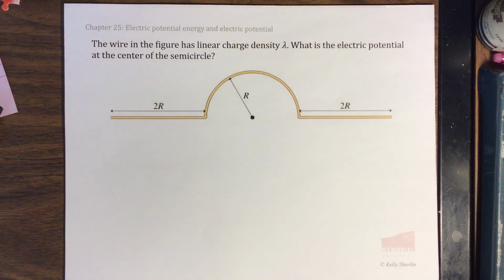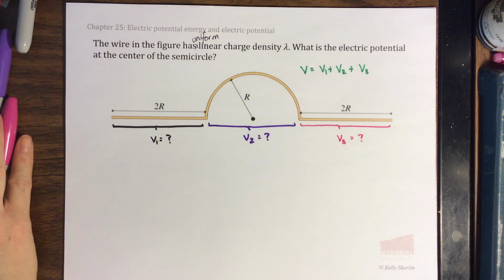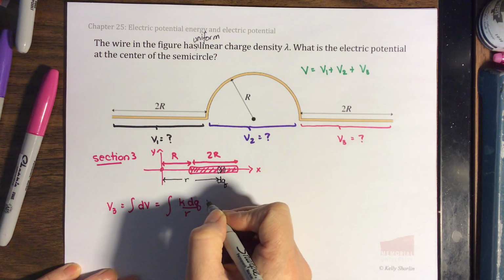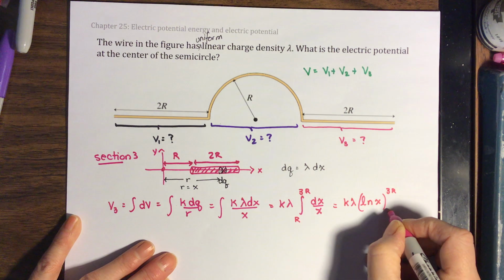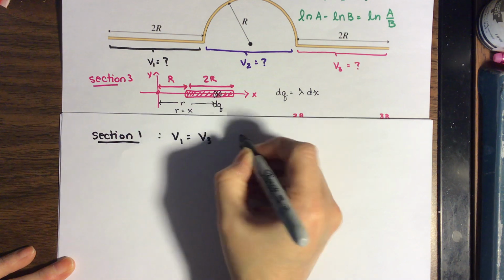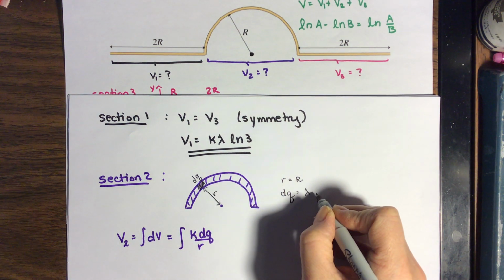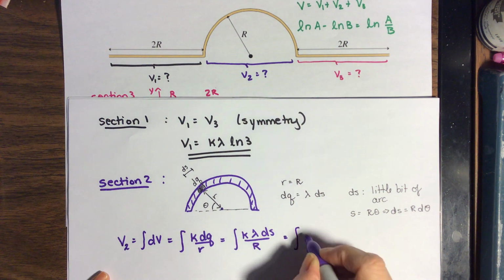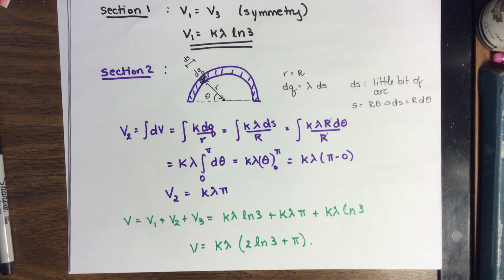P2055 lecture7 chapter25 part4